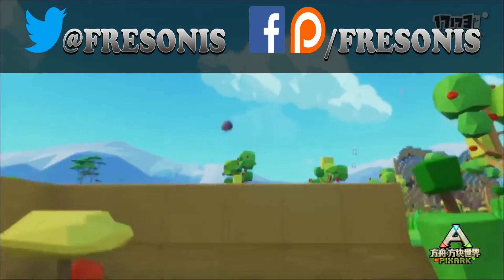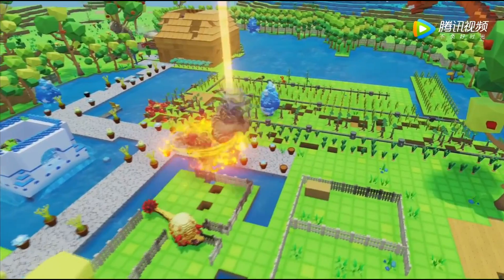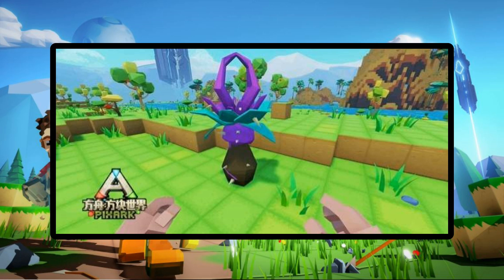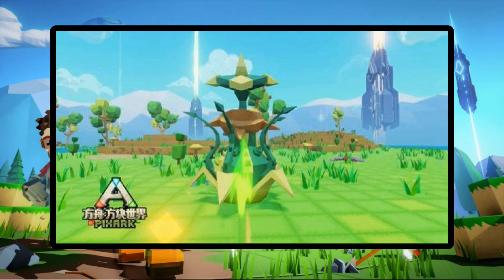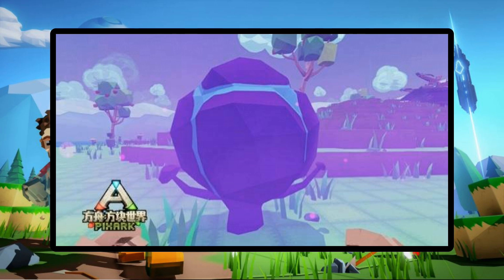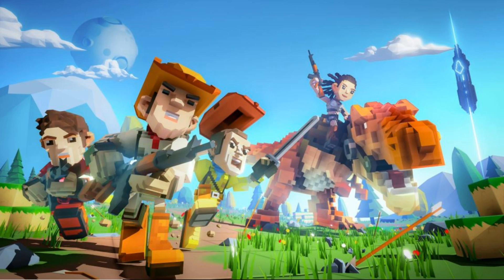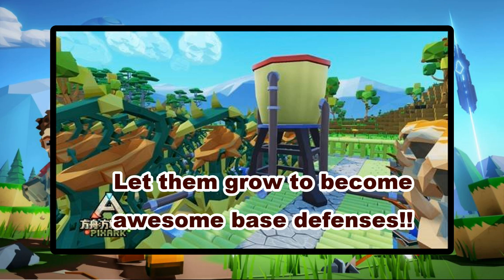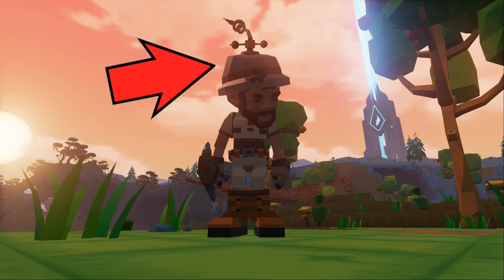Pixark BASE DEFENSES!! Magic Totems, Plants & Turrets!! Pixark Gameplay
Thnx for watching, I hope you enjoyed my video with All of Pixark Base Defenses so far!! Including Pixark Thunder Totem, Magic Totem, AutoTurret and Plants.